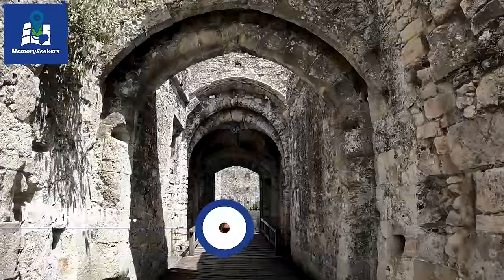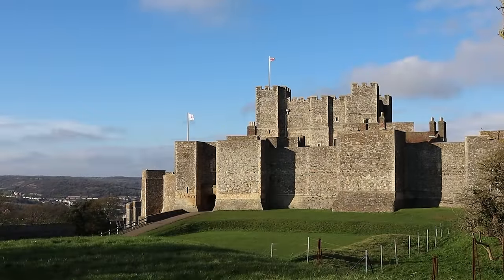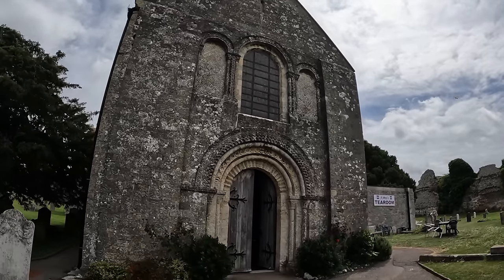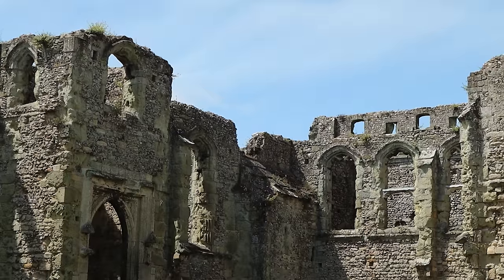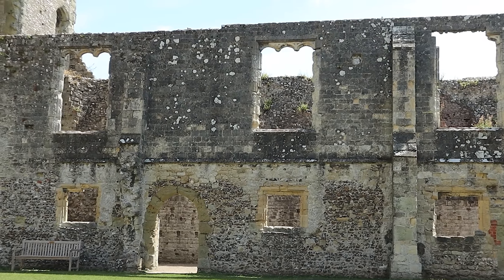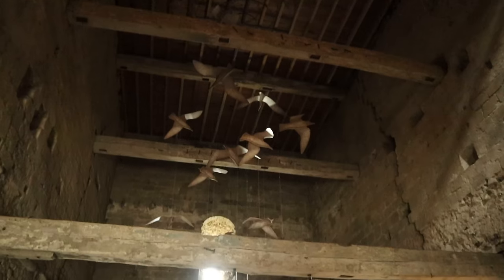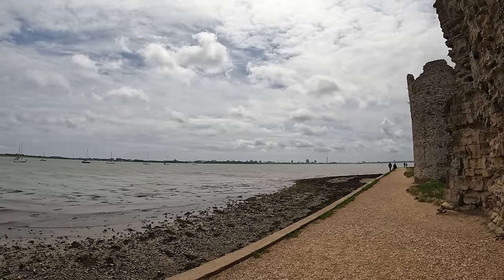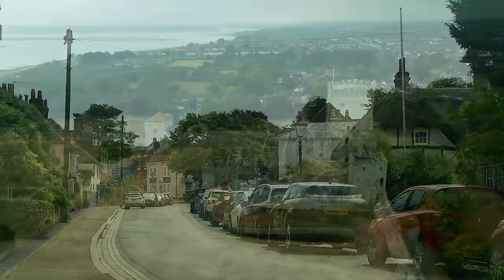Roman Fort to Royal Palace - Portchester Castle & Village Tour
Portchester Castle on the southern coast of Hampshire, England has served a military purpose for as long as Portchester village has. With the best preserved Roman Fort walls in Europe and a Norman Castle and Priory built inside, Portchester Castle has been a Roman fortress, a Norman stronghold and even a prisoner of war camp during the Napoleonic Wars.
Join us as we peel back the years on Portchester Castle, learn about its early Roman creation, why it was built and how it became an important Royal Palace in the late 1300s. Did you know it had a theatre inside the keep? Find out how that came about.
We'll also explore the village of Portchester and take a look at some of the wonderful thatched and Georgian buildings that still survive in this charming part of Portsmouth.

2.

and Google Earth for the use of images.
00:00 Introduction
00:35 Castle in Portsmouth
01:20 The Making of a Roman Fort
02:43 Saxon's at Portchester
03:22 Landgate Entrance
03:44 The Making of a Norman Castle
04:21 St Mary's Church
05:12 Inside Portchester Castle
06:34 A Royal Palace
09:28 Portchester as a Prison
10:25 The Tower
12:33 Watergate Entrance
13:26 Castle St Portchester Tour